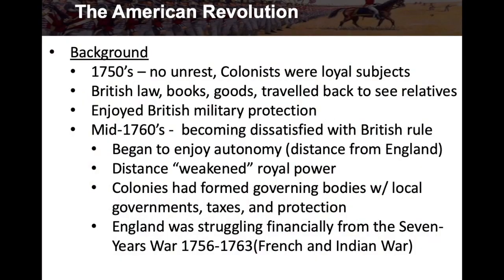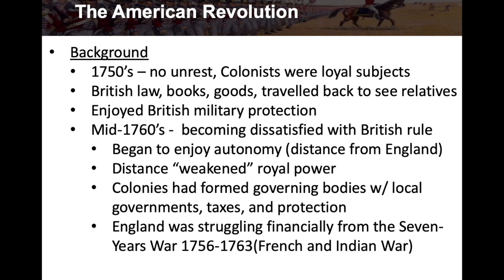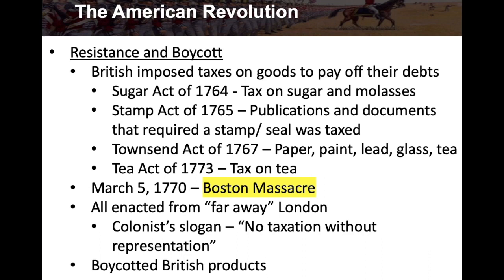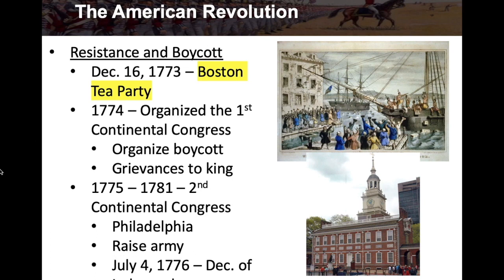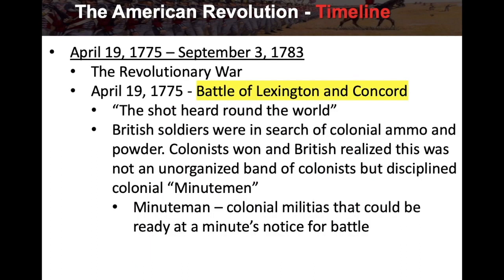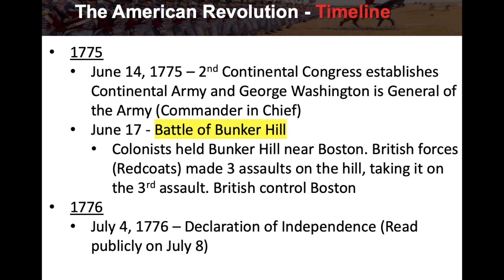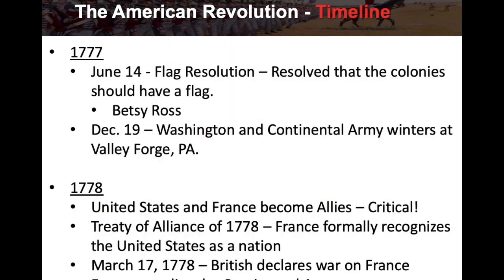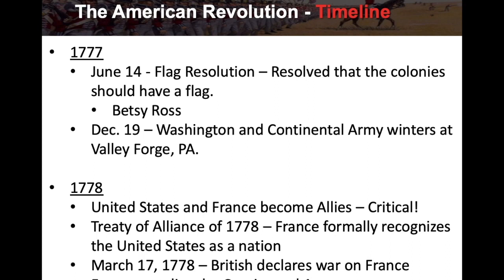WH2 SESSION 13 - Revolutions II (American - Part 1)